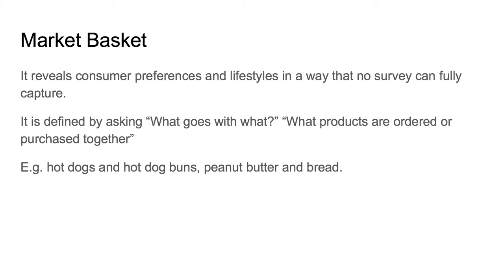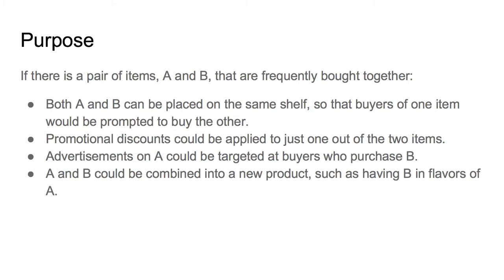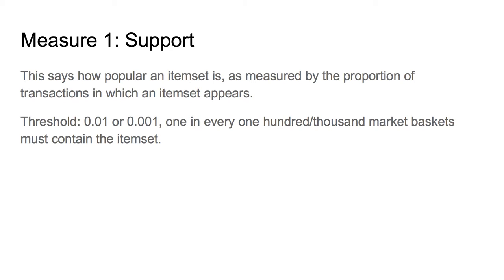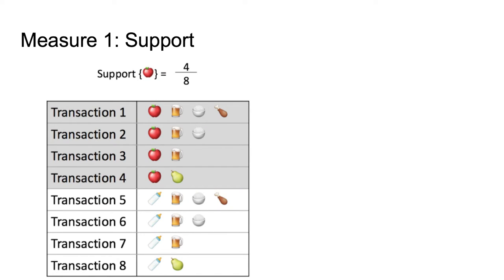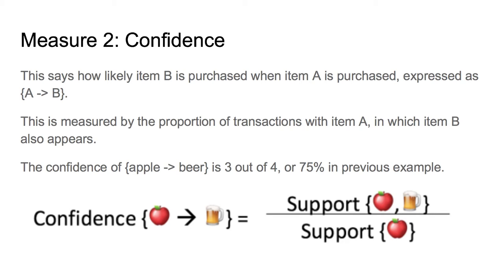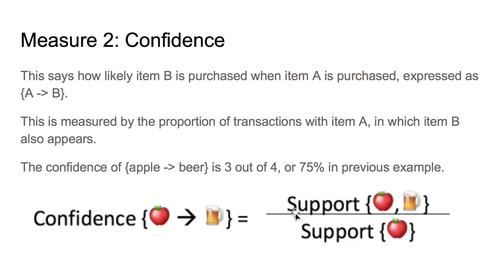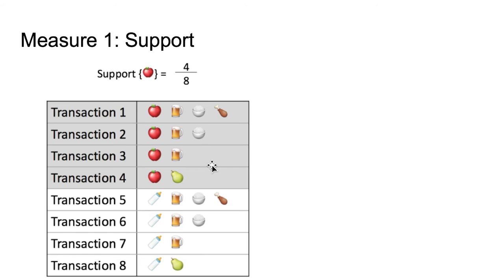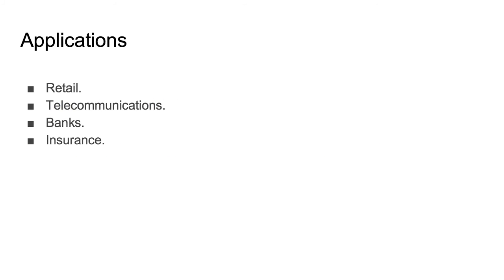Market Basket Analysis